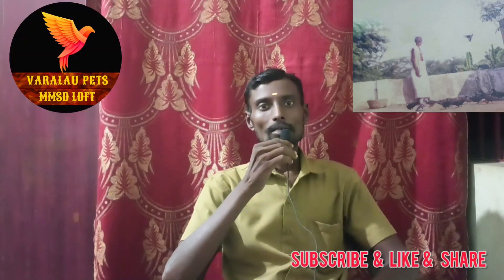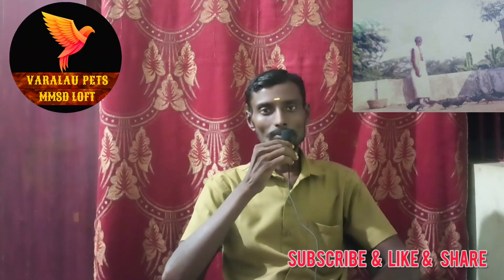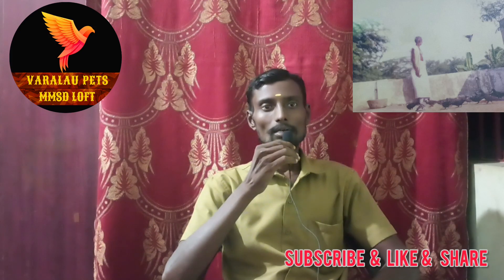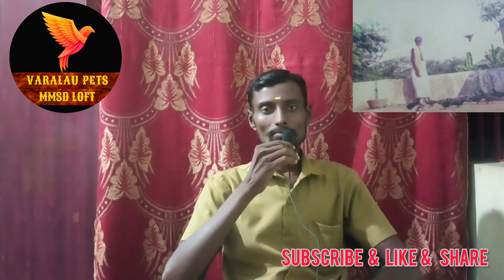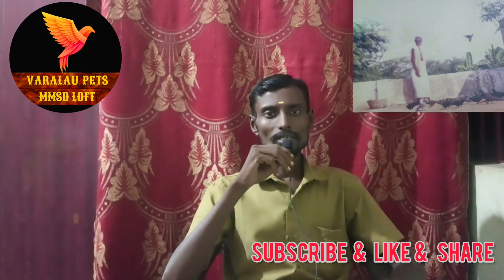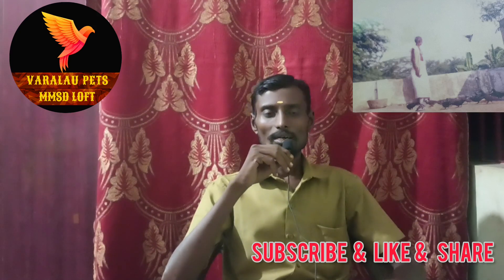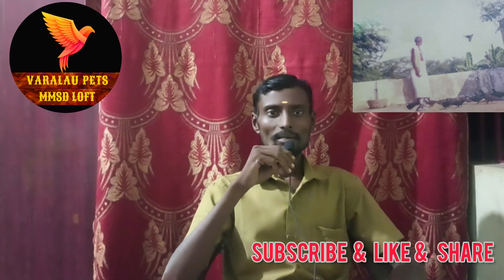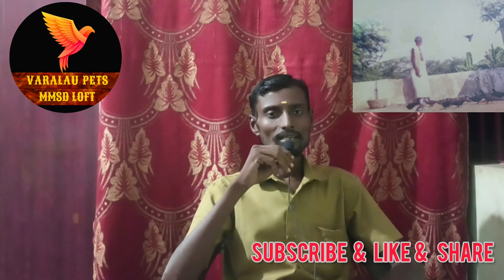புறா கூடு அமைப்பு pegion cage setup.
pegion racing racing_MMSD LOFT